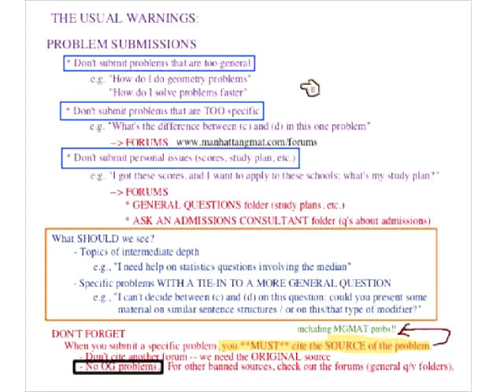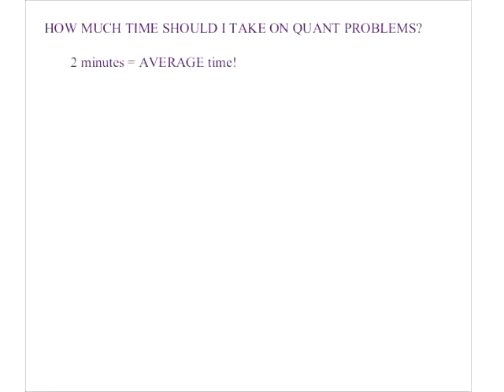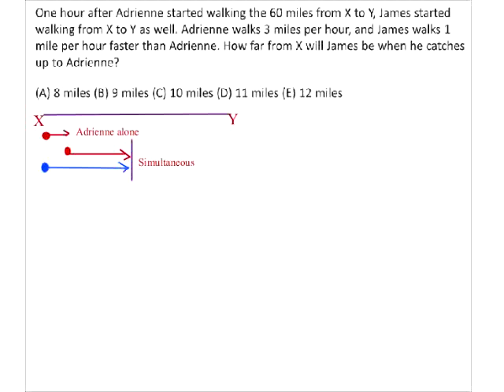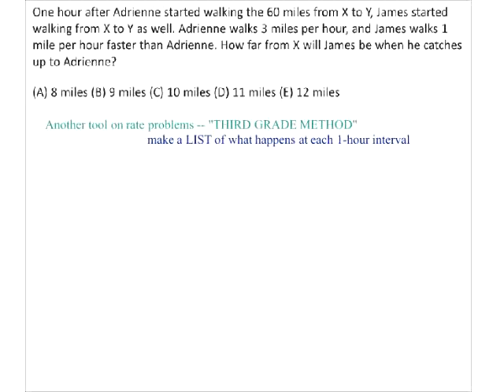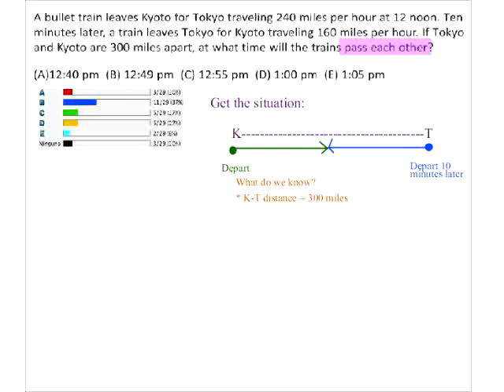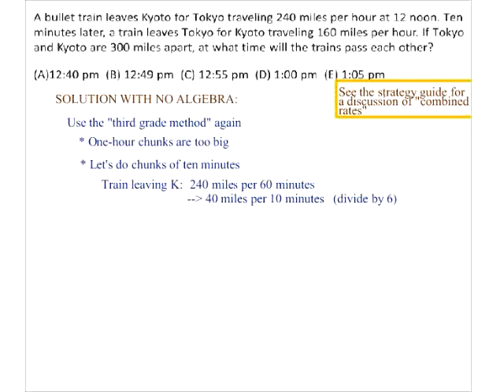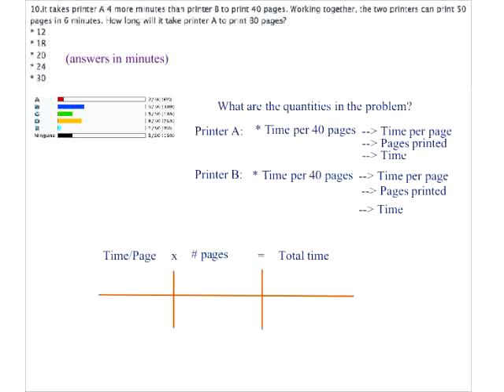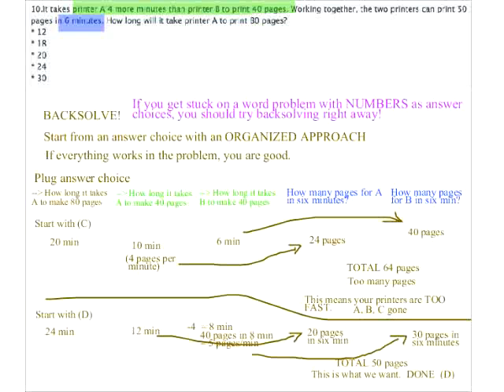25. More on Rates Problem-Thursdays with Ron-Feb 2, 2012